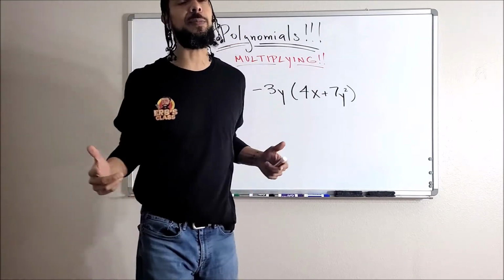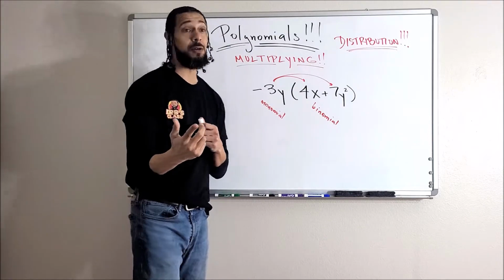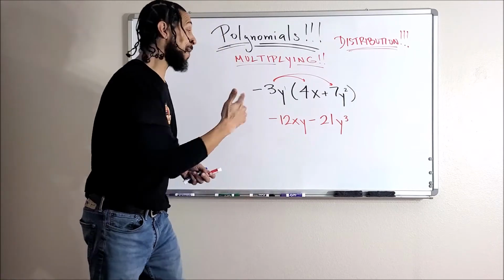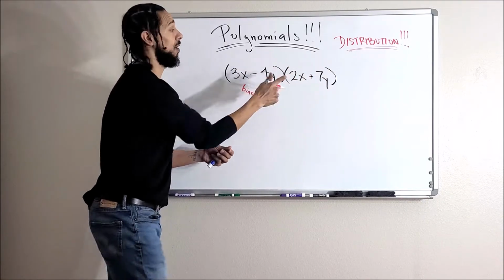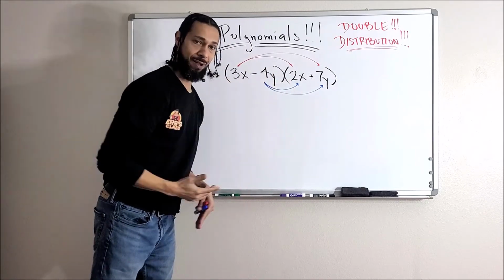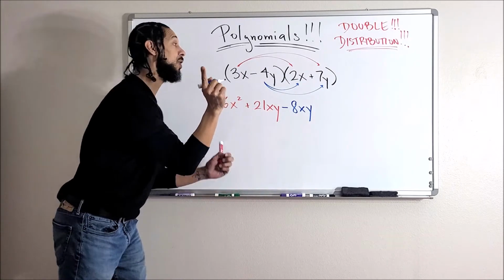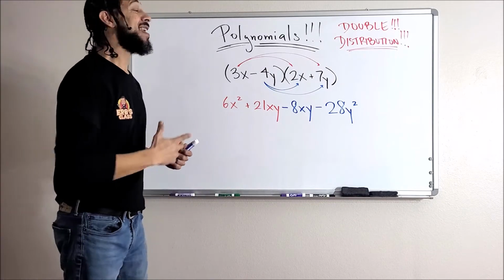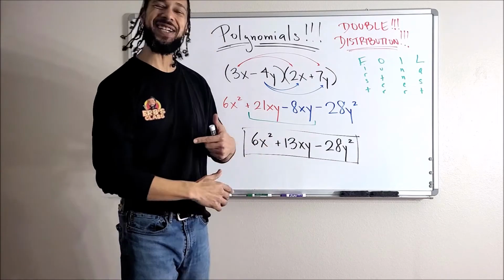5 Minute Math: Algebra - Polynomials: Multiplying - Double Distribution and the "F-O-I-L" Method